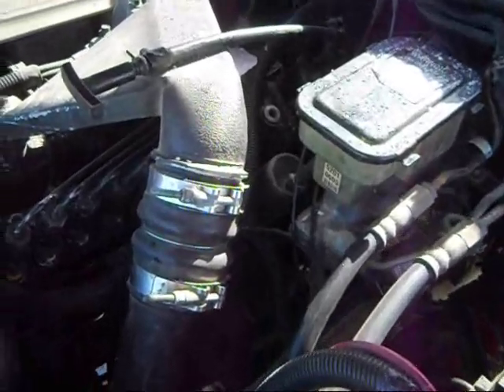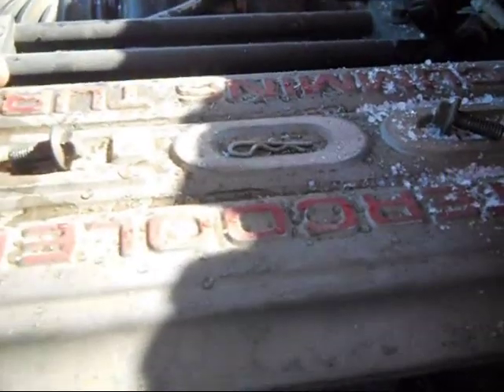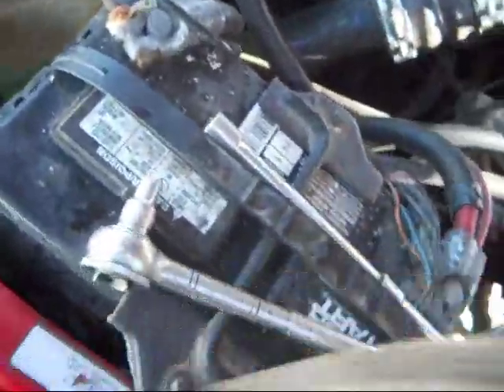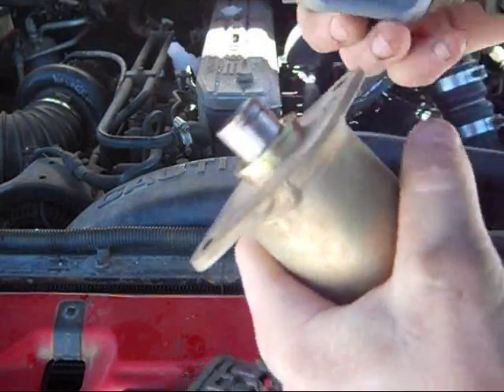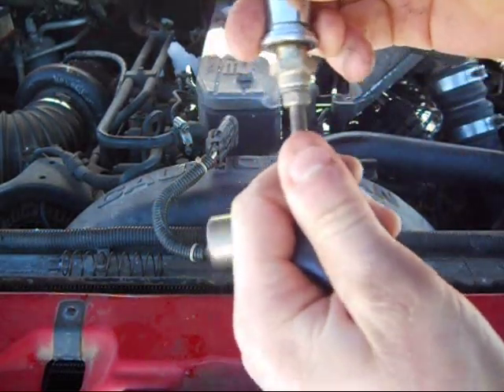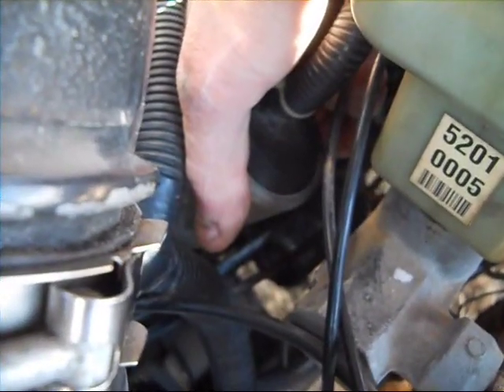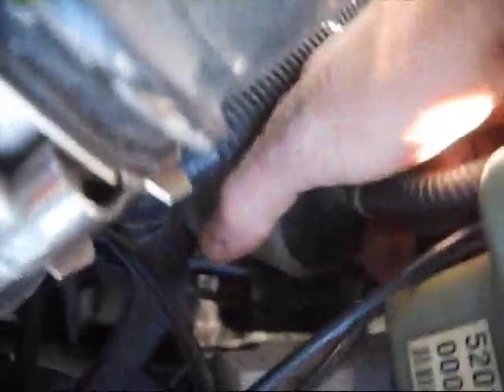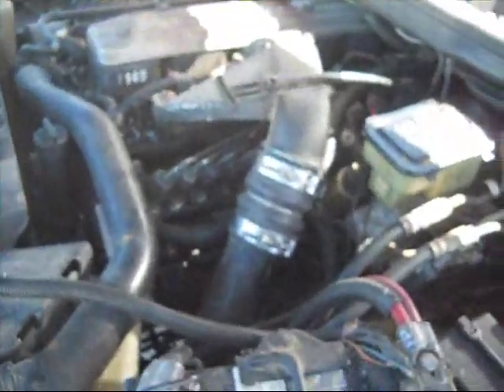Replace a Fuel Shutoff Solenoid Boot on a Cummins 12 Valve